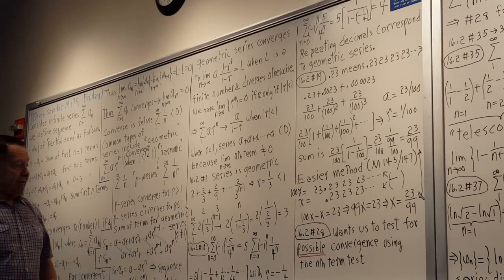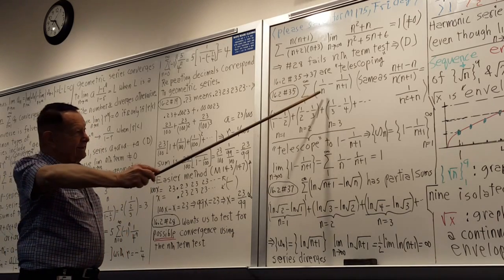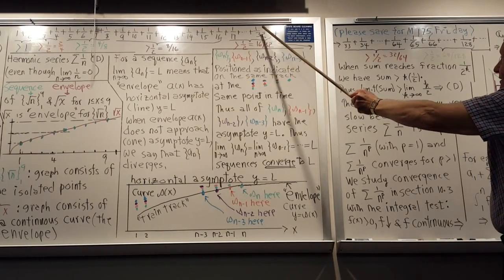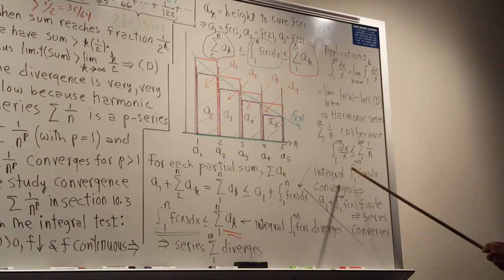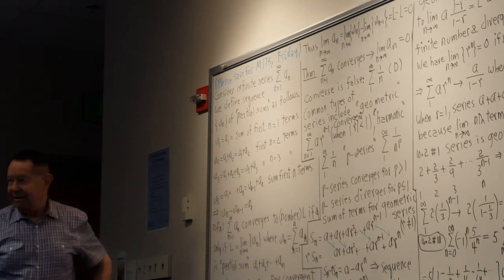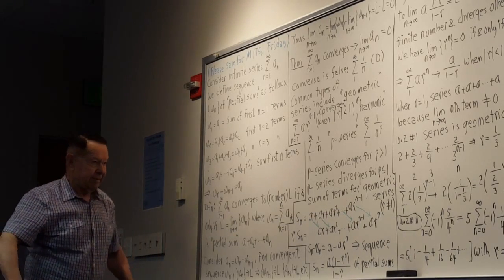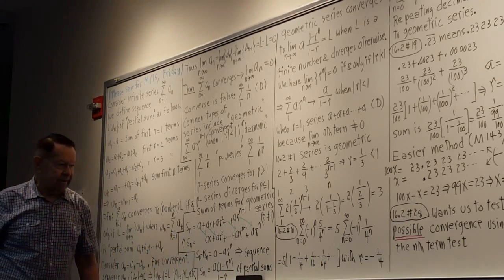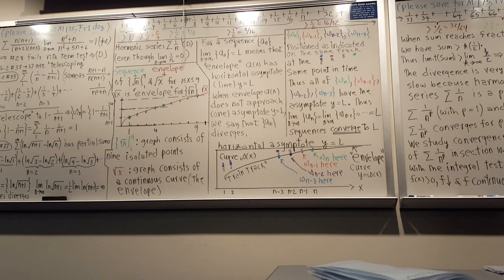Calc 2 Section 10.2 April 1st Giles Maloof